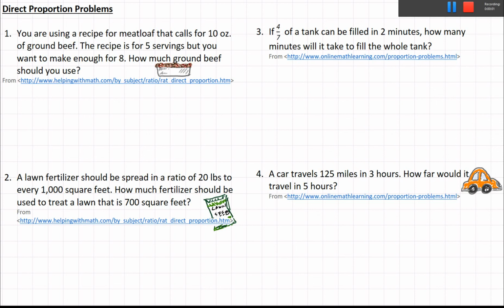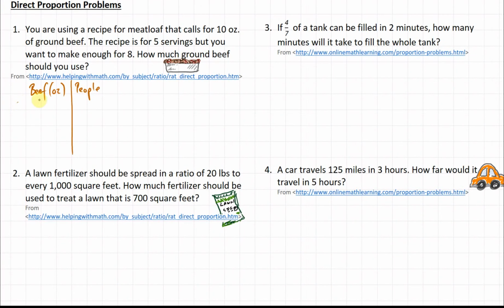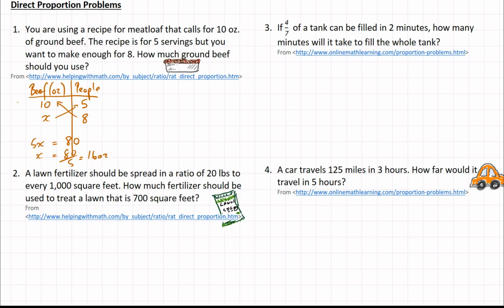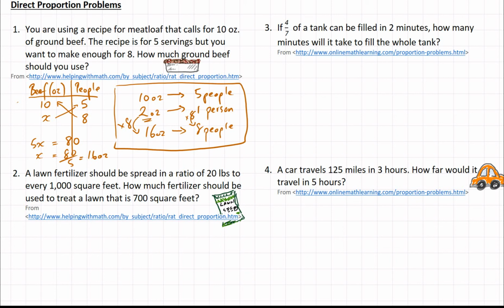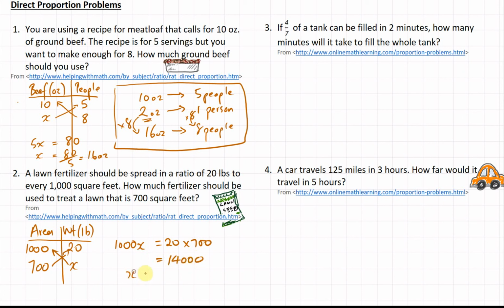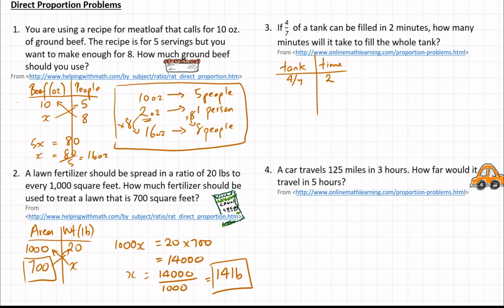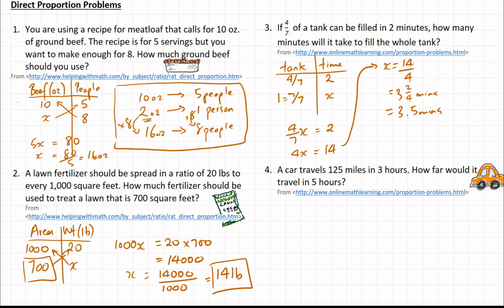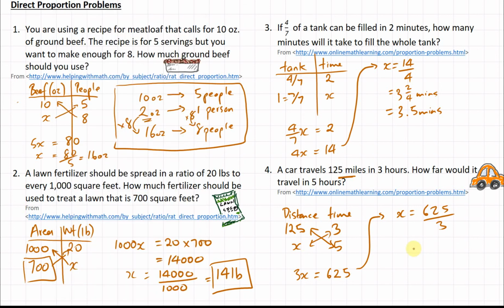Direct Proportion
Solving direct proportion problems by setting up a table of the proportions and from it producing an equation